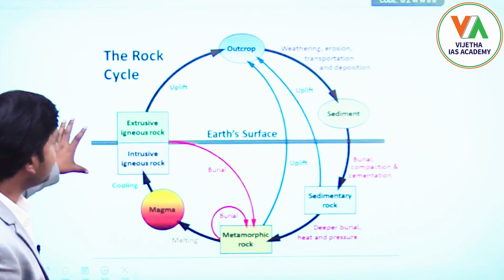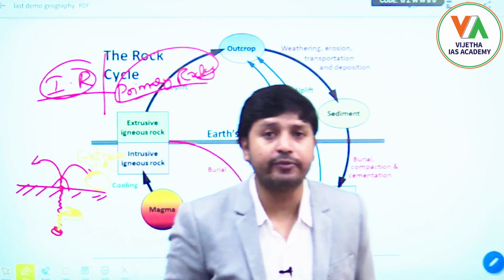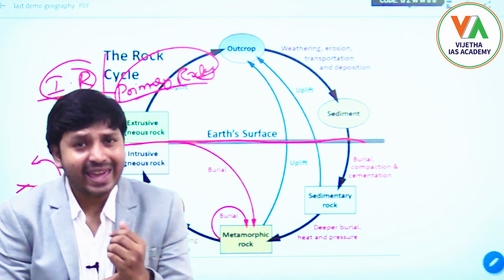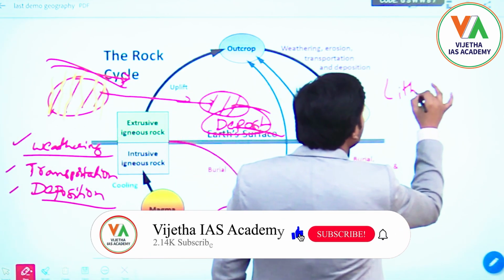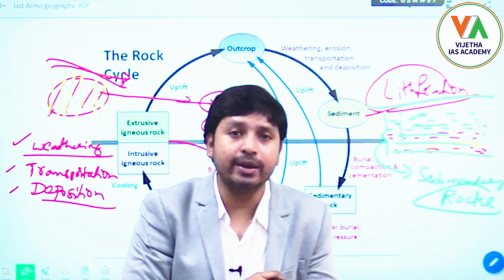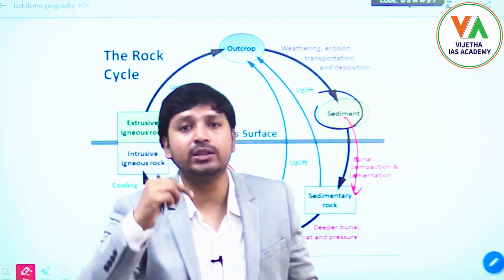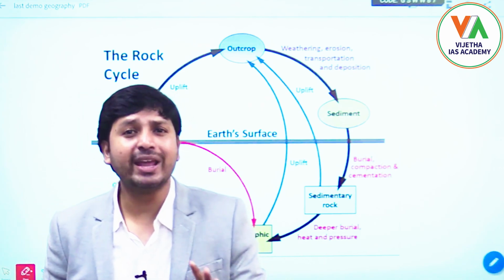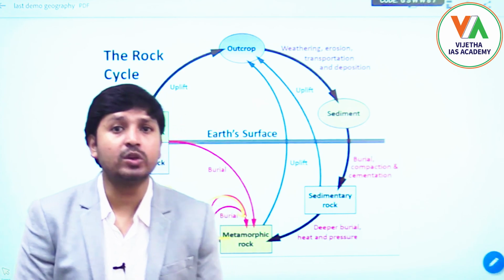The Rock Cycle | Geography for UPSC | General Studies | Vijetha IAS Academy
The Rock Cycle | Geography For UPSC CSE | General Studies | Vijetha IAS Academy

Dive deep into the fascinating world of rocks with our comprehensive video on the ROCK CYCLE. Learn about the FORMATION OF IGNEOUS, METAMORPHIC, and SEDIMENTARY ROCKS and understand the intricate processes involved. This video covers THE ROCKS–IGNEOUS, SEDIMENTARY, METAMORPHIC, ROCK CYCLE and provides insights into the CLASSIFICATION OF ROCKS | IGNEOUS, SEDIMENTARY AND METAMORPHIC ROCKS. Perfect for students preparing for THE ROCK CYCLE GEOGRAPHY UPSC CSE, this video is a must-watch for anyone interested in geology.

Key topics include:

3 TYPES OF ROCKS - IGNEOUS, SEDIMENTARY, METAMORPHIC ROCK
ROCK CYCLE | INSIDE OUR EARTH | GEOGRAPHY |
SEDIMENTARY AND METAMORPHIC ROCKS
WHAT ARE ROCKS AND HOW DO THEY FORM?
UNDERSTANDING MINERALS
UNDERSTANDING THE ROCK CYCLE
FORMATION OF IGNEOUS ROCKS
ROCK CYCLE - MINERALS AND ROCKS
ROCK SYSTEM | UPSC GEOGRAPHY KEY CONCEPTS
GEOGRAPHY  STRATEGY FOR BEGINNERS
GEOGRAPHY | LECTURE
GEOGRAPHY  FOR CSE | STRATEGY FOR ANTHRO PAPER 1
GEOGRAPHY SYLLABUS FOR UPSC EXPLAINED IN FIVE MINUTES
GEOGRAPHY
GEOGRAPHY  SYLLABUS
GEOGRAPHY BOOKS
GEOGRAPHY  NOTES
GEOGRAPHY  COACHING
GEOGRAPHY  SYLLABUS PDF
GEOGRAPHY PYQ
GEOGRAPHY  UPSC
GEOGRAPHY  SYLLABUS PDF